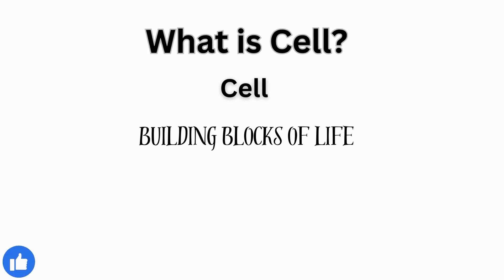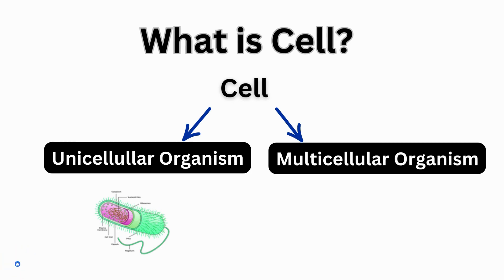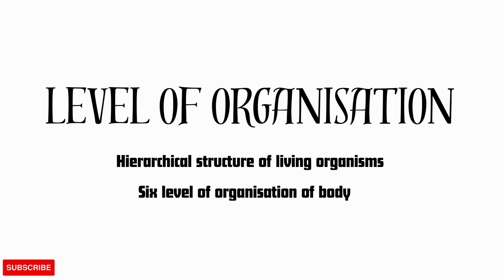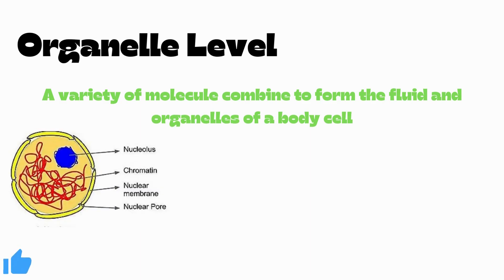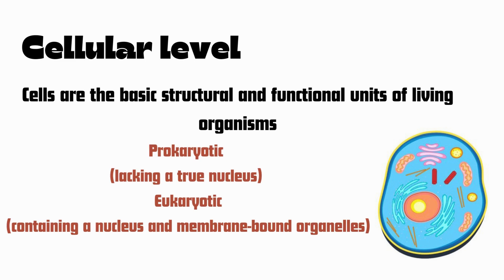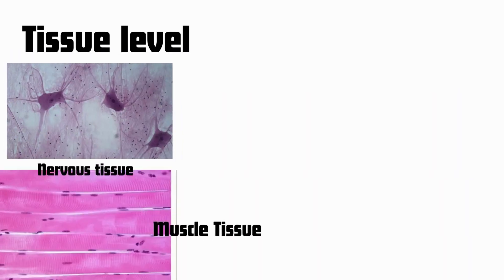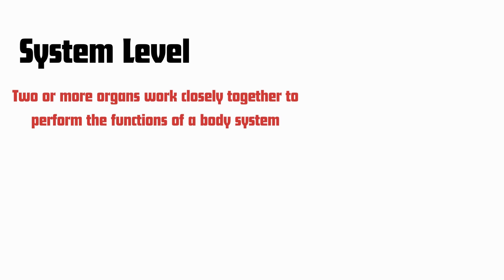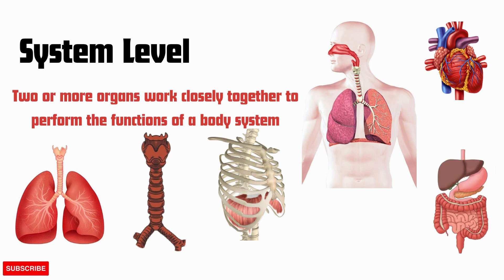Level Of Organisation in Organism | Cells | Tissues | Organs | Organ Systems.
Dive into the fascinating world of biological organisation with Bio Science Wisdom! In this enlightening video, we unravel the intricate Hierarchical Structure of Organisation, providing you with a profound understanding of life's building blocks.

Explore the Six Levels of Organisms, from the tiniest building blocks to the awe-inspiring complexity of multicellular life. Gain insights into the transition from Unicellular to Multicellular organisms, unlocking the secrets of evolutionary advancement.

Delve deep into the fundamental levels: Chemical, Organelle, Cellular, Tissue, Organs, and Systems. Uncover the mysteries of life's organization at each step, and broaden your knowledge of the interconnected web that sustains living beings.

Ready to elevate your understanding of biology? Join us on this educational journey and empower yourself with Bio Science Wisdom!
Don't just watch—immerse yourself in the science of life.